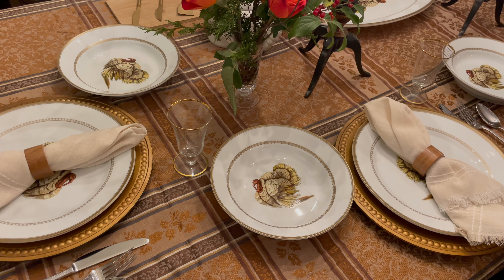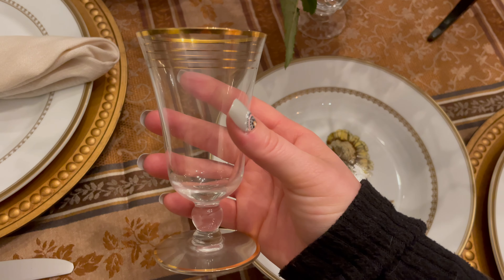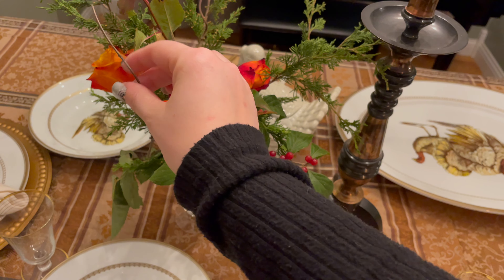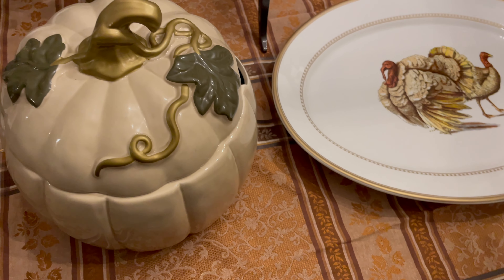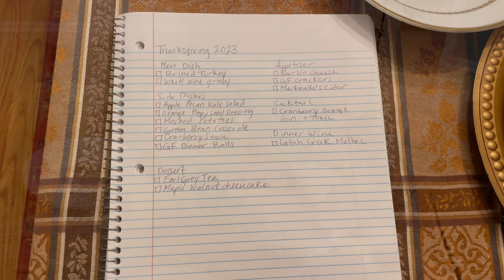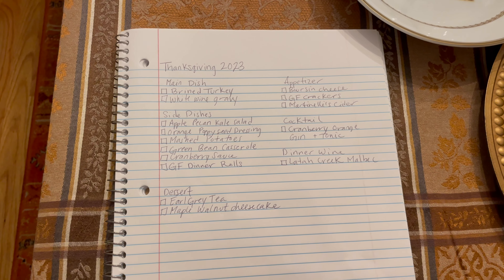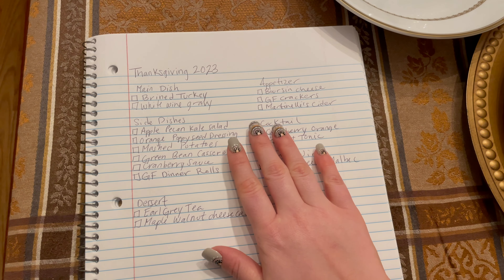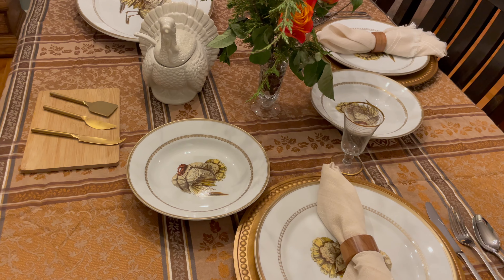ASMR Our Thanksgiving Table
ASMR whispered up close tour of our Thanksgiving table. Tapping, scratching, fabric sounds, wood sounds, & whispered descriptions. Check out my DIY floral arrangements, plating, and Thanksgiving menu plan with description of the appetizer, main course, sides dishes, beverages, and dessert. Happy Thanksgiving!